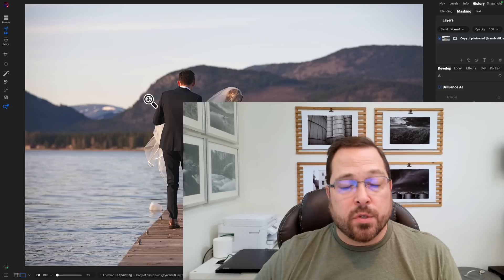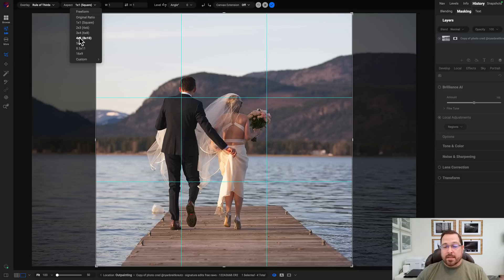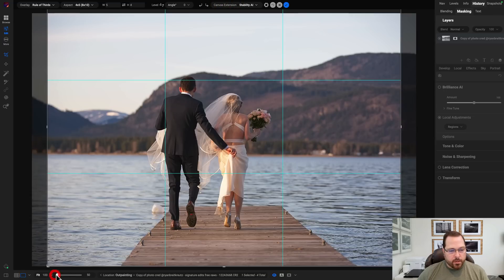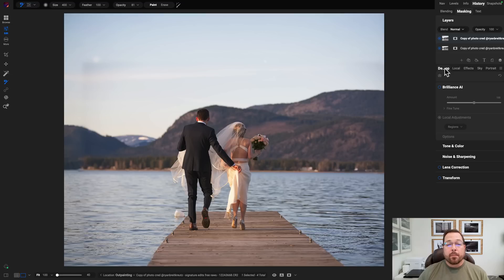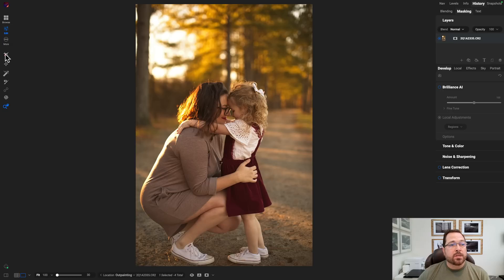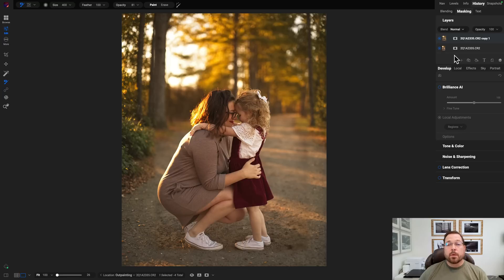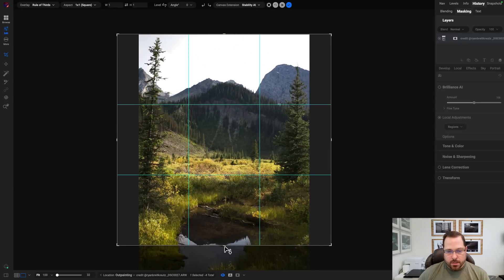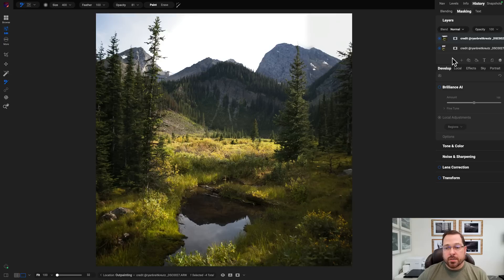Recompose Your Photos with Generative Crop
ON1 Photo RAW 2025 introduces a new AI Generative Crop feature, perfect for photographers looking to elevate their creative flexibility. This cutting-edge tool leverages generative AI to extend your photo's canvas outward, allowing you to recompose images without losing any crucial details. Whether you're preparing a stunning wall portrait, adjusting for specific aspect ratios, or simply enhancing the overall composition, Generative Crop seamlessly fills in the extended areas with realistic, high-quality image content.

About ON1

Our Mission

Intro 0:00